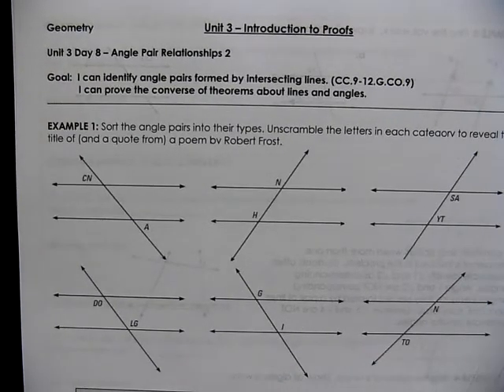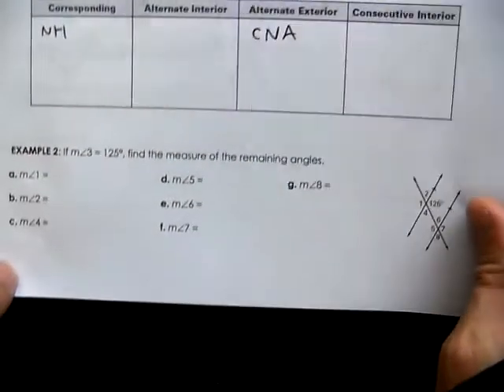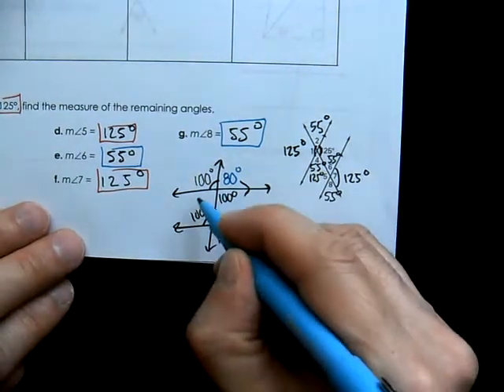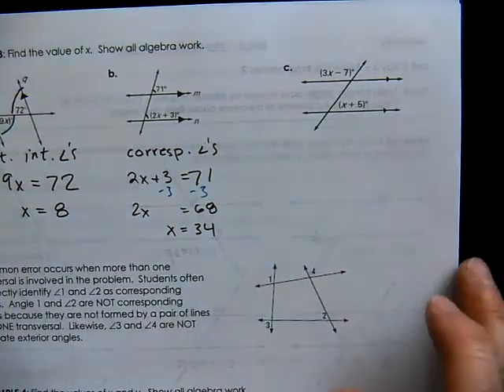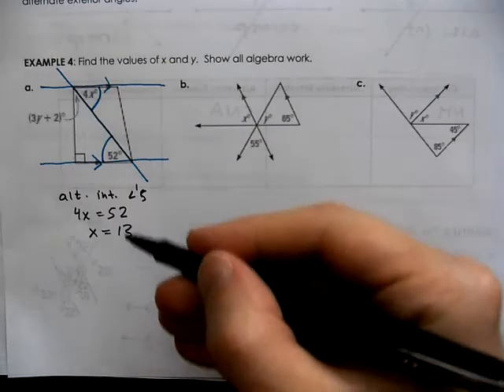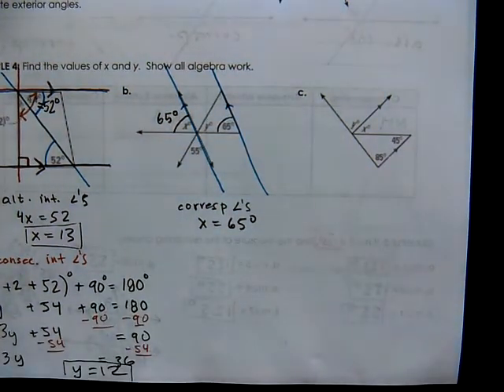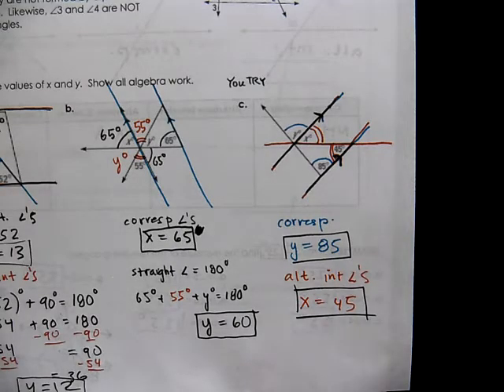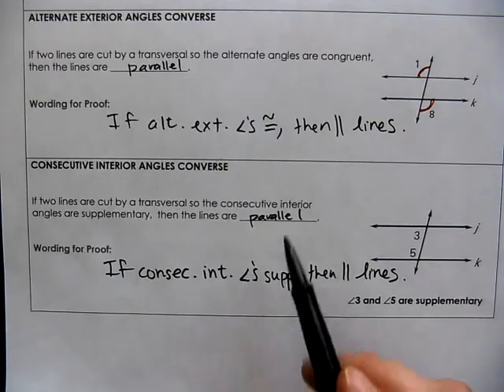Unit 3 Day 8 Notes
We use angle pairs to set up equations.